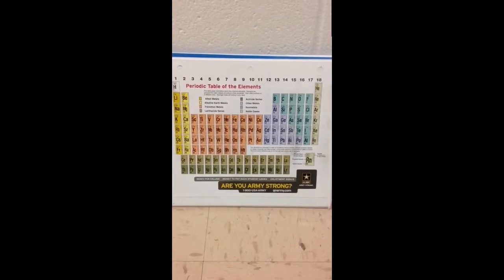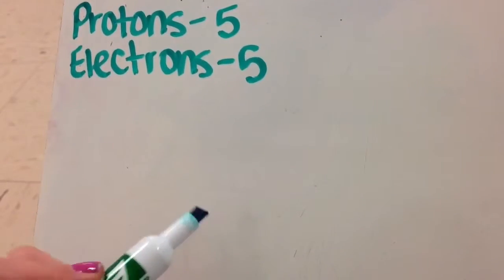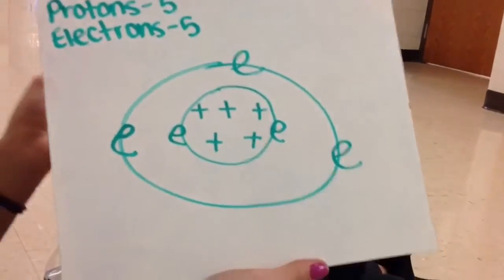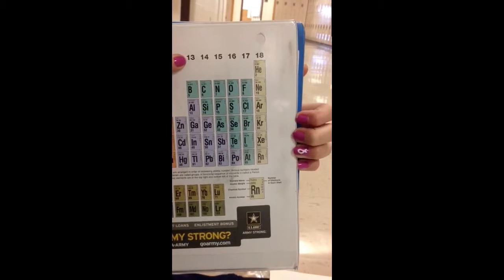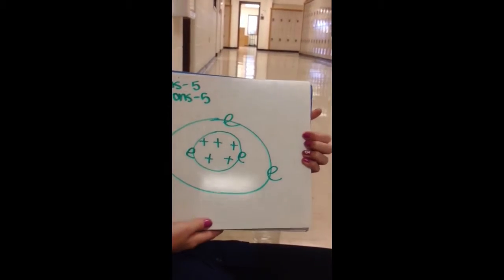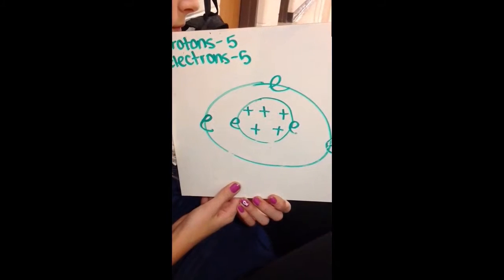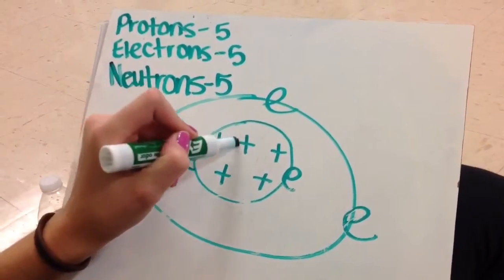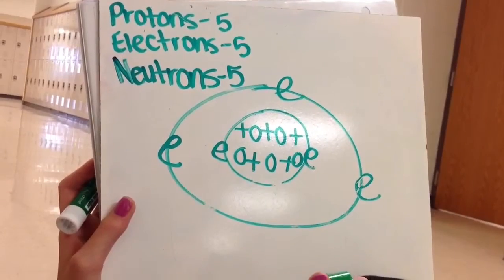Navigating the Periodic table created by: bailey and Alicia